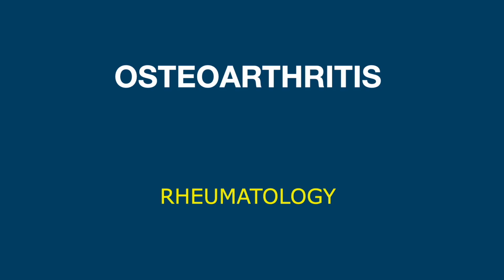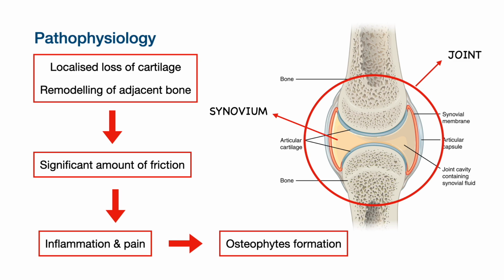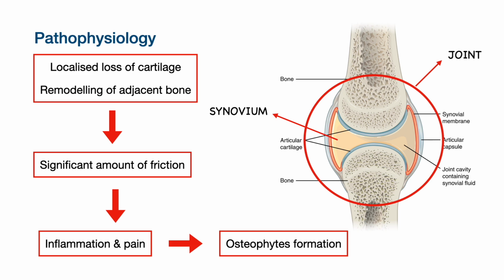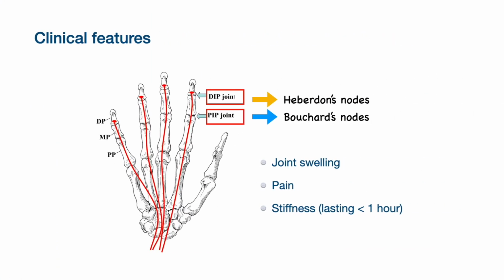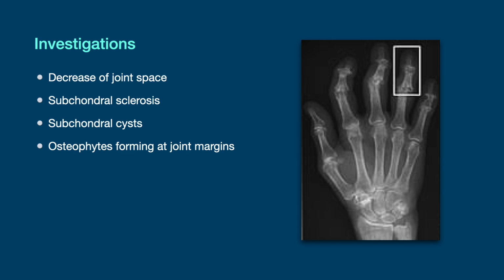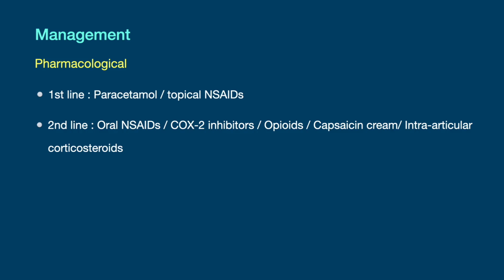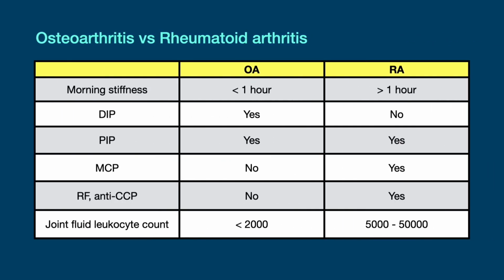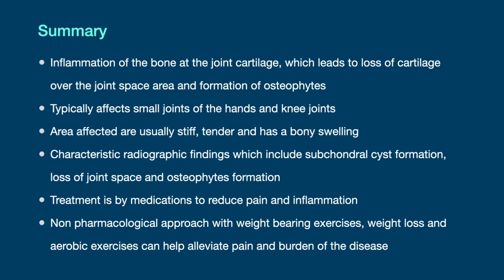Osteoarthritis - High-Yield Review: Degenerative Arthritis | Rheumatology Masterclass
Osteoarthritis high-yield clinical review covering core diagnostic criteria, evidence-based management, and essential exam frameworks.